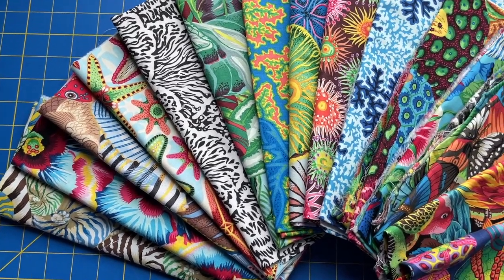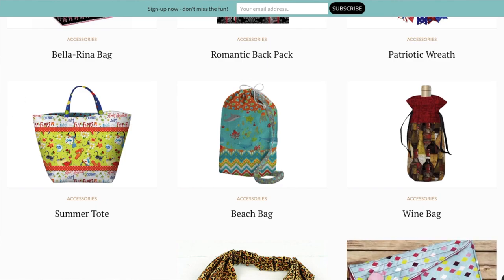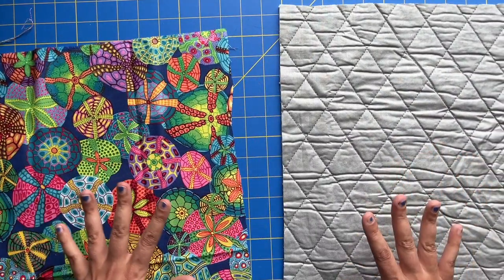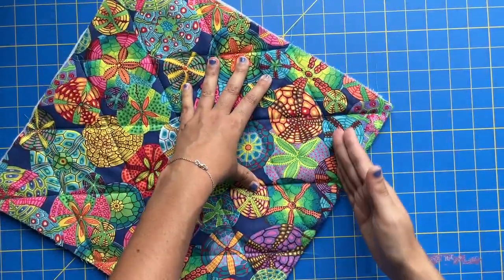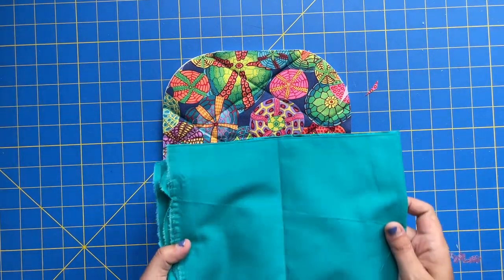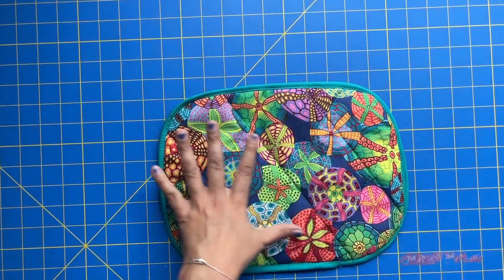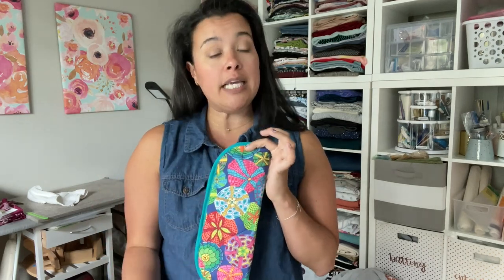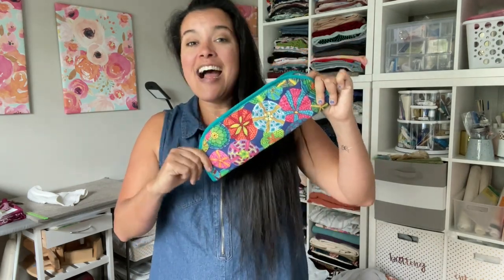DIY Curling Iron Holder Tutorial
I've working on a bunch of travel accessories for my upcoming trips and kicking things off with this super cute and easy to sew Curling Iron Holder.

This tutorial is based off of a free pattern from SIY Sew It Yourself.

They have a ton of free projects available.

Bonus, they are holding a giveaway contest where you can win a Mystery Fabric Bundle. . Here’s how it works 👇:⁠
⭐1. Make ANY of the projects listed on SIYSewItYourself.com or the SIY blog by July 10th.⁠
⭐2. Share a photo of your completed project to your Instagram feed tagging @siysewityourself and siysewityourself by July 10th.⁠
⭐3. We will randomly select the winner and DM you by July 13th as well as announce in the next SIY email.⁠
⭐4. Multiple projects count for multiple entries. ⁠
(Eligible countries: US and Canada)⁠

The fabric I'm using is a new collection for Free Spirit fabrics called Treasure Island. It's the perfect tropical, summer fabric prints in bold and vibrants colors.

Wearing:
Denim dress refashion.